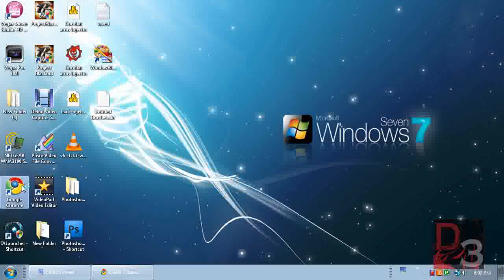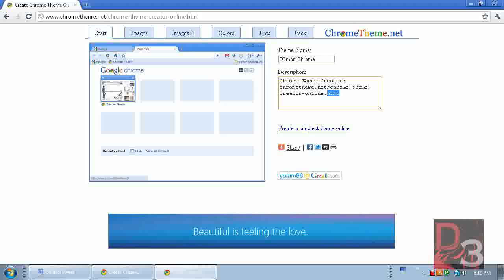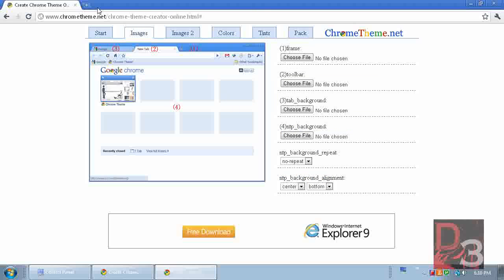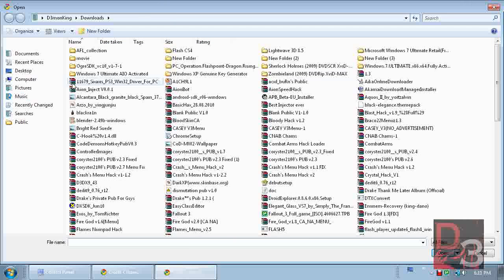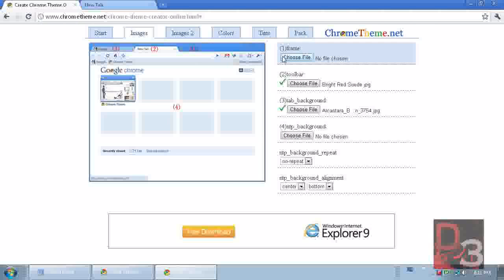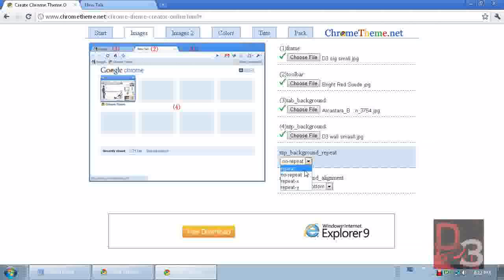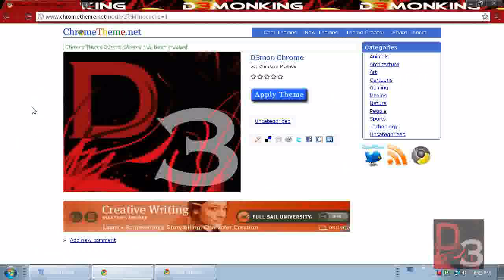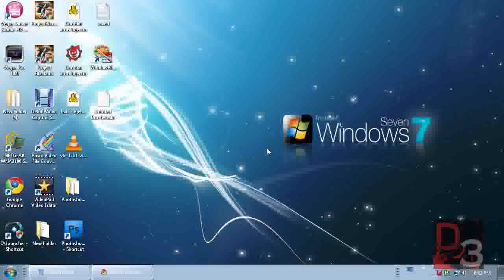How to Create a Google Chrome Theme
In this video i will be showing you how to create a Google Chrome theme.